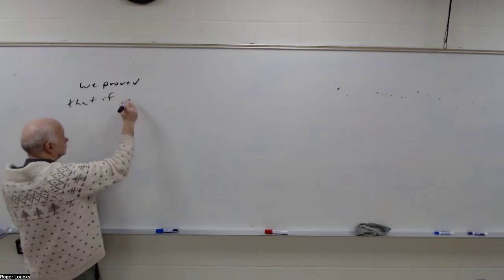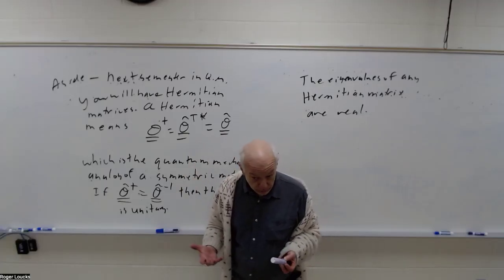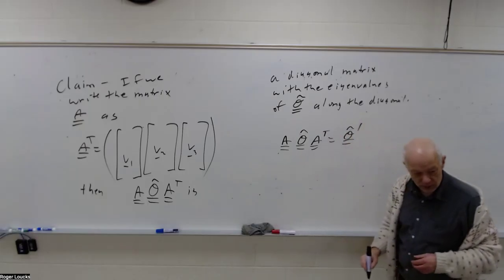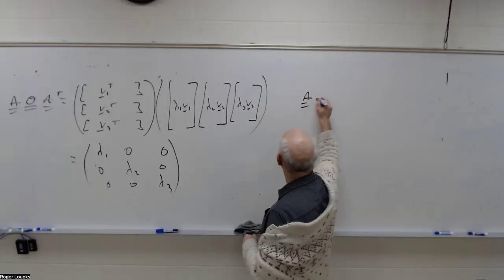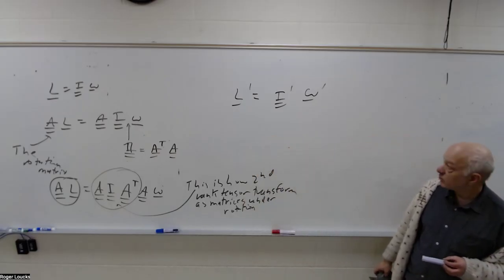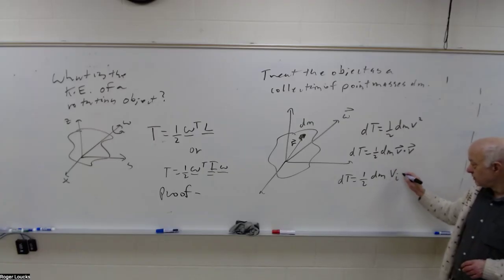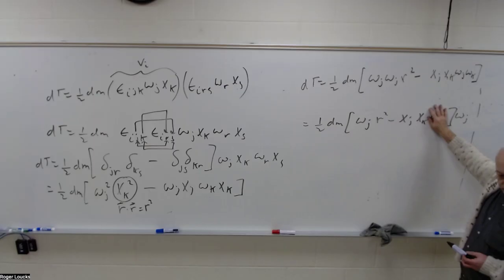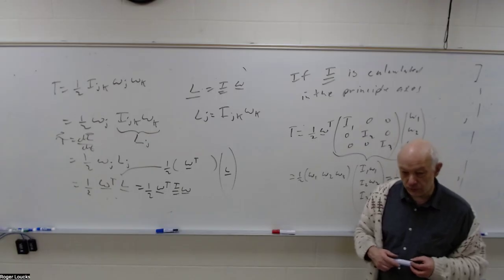Phys 423 Wed Nov 19 F25